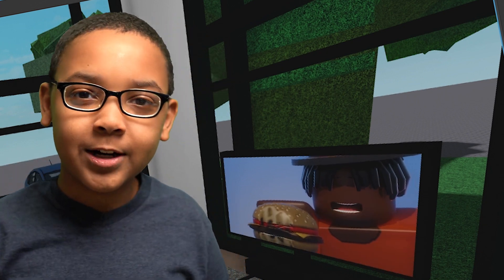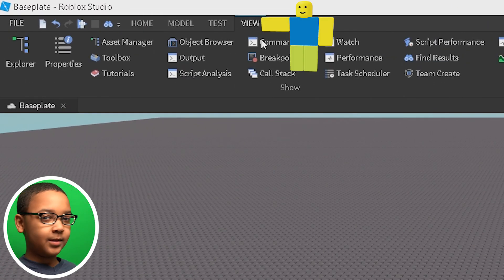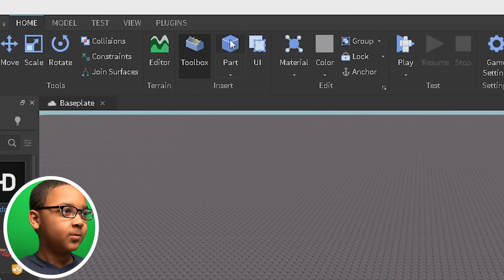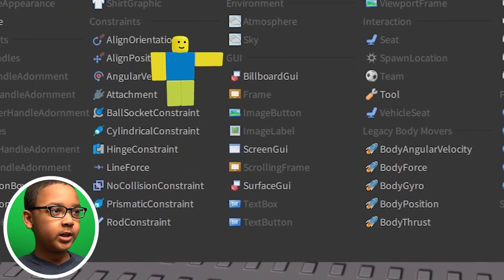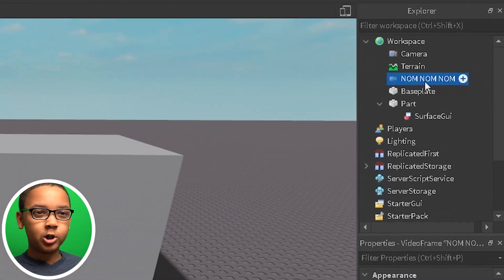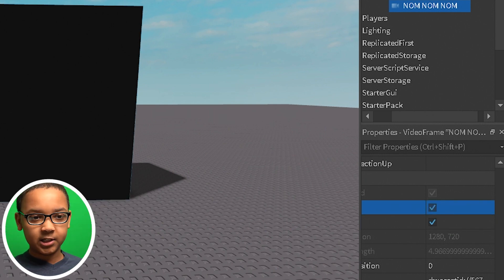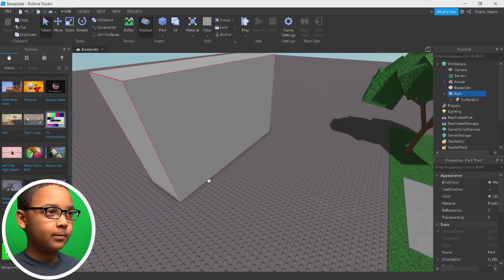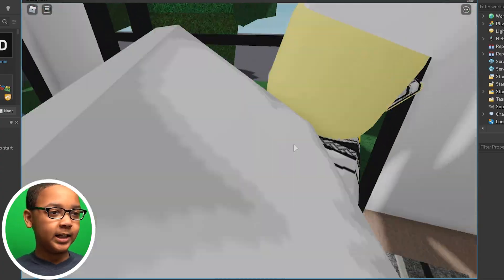How To Put A Video In Roblox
In this video I show you how to put a video in Roblox.

00:00 Shabo Neeno's Intro
00:35 Opening Explorer and Properties
00:47 Opening Toolbox
01:00 Making Part To Hold Video
01:23 Putting Video On Part
02:36 Changing Video Properties
03:05 Playing The Video
03:28 Time-lapse TV Build
04:07 Outro

*Comments are disabled by YouTube to protect minors.*